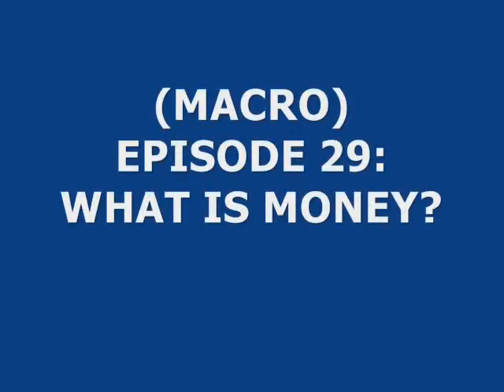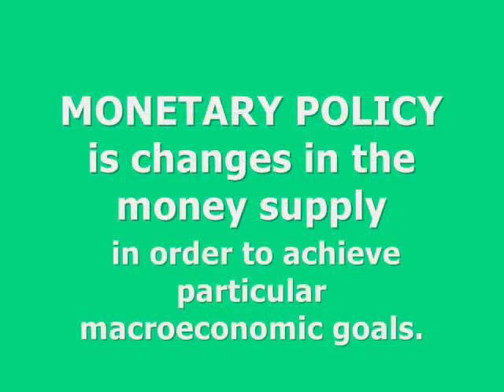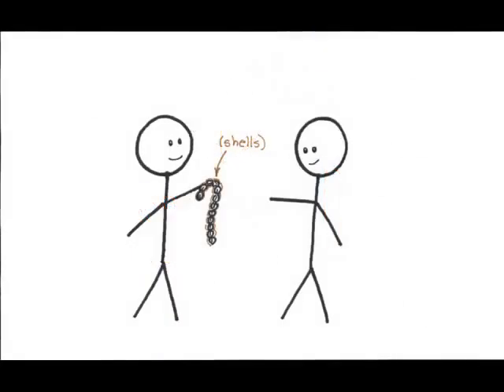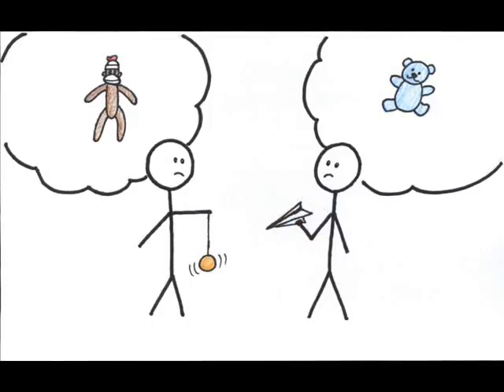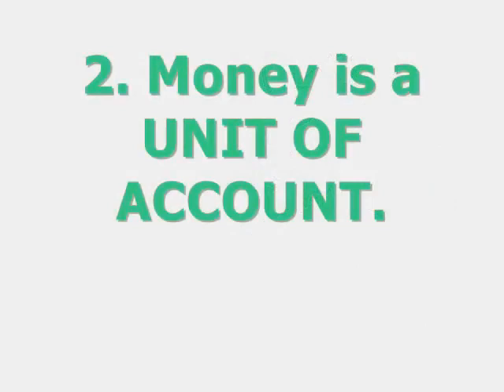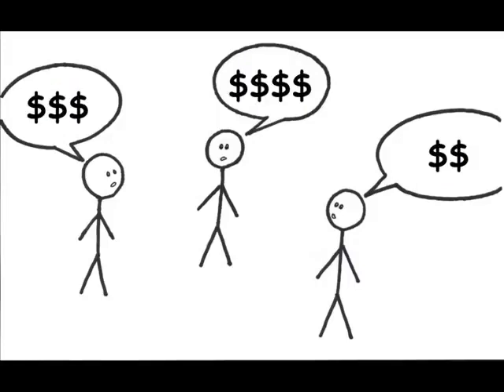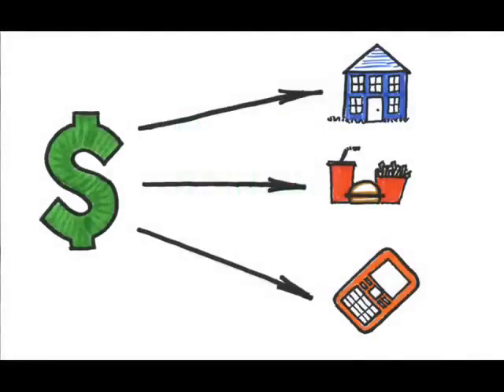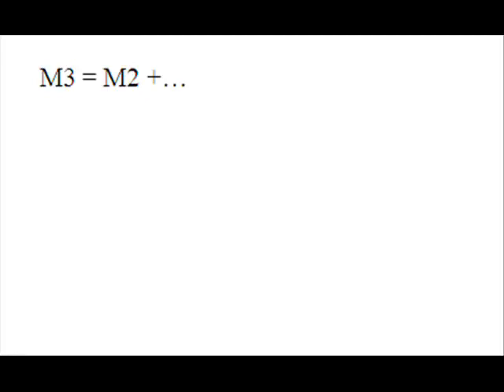Getting rich by knowing what is money in 2019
This video will let you know the first step of getting rich, which is knowing what really is money.